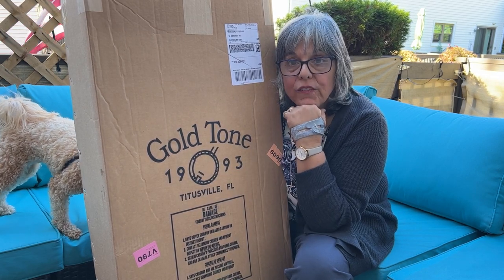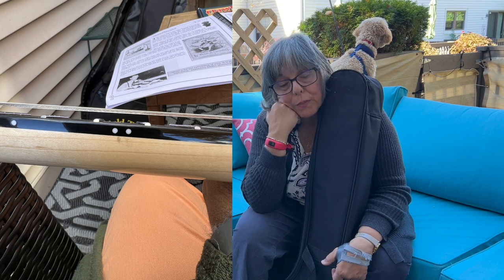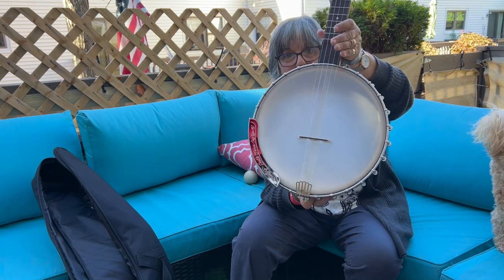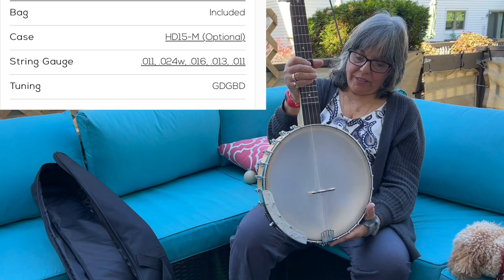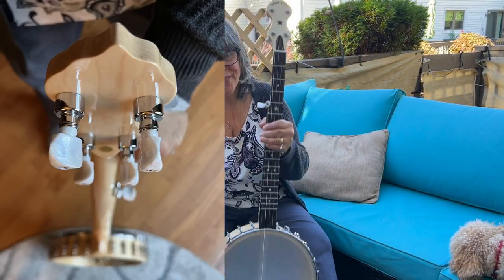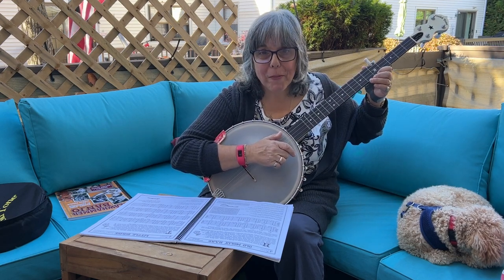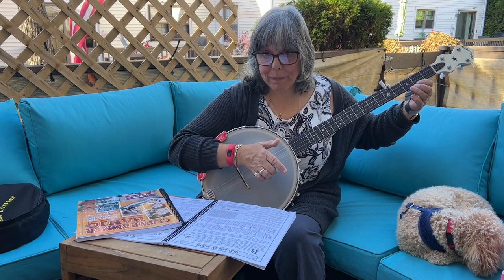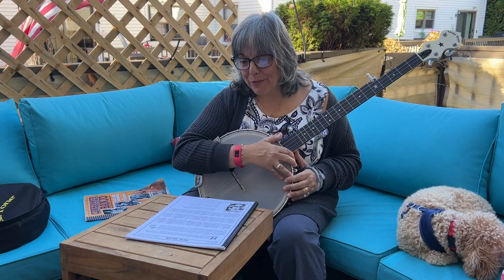Goldtone CC Carlin 12 Banjo Unboxing and 9 Clawhammer Songs! THIS TONE IS SWEET!!! (12 inch Pot)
00:11 Explaining why I am doing this unboxing of the Goldtone CC Carlin 12 Banjo
04:37 Unveiling the Banjo and showing the various parts
06:41 Close up look of the banjo
10:28 Old Molly Hare * SONG 1
11:10 talking about chords in double C tuning, bum ditty,  and double thumbing
12:54 talking and demonstrating drop Thumb
13:47 Old Blue * SONG 2
15:27 Cumberland Mountain Deer Chase * SONG 3
16:53 Fall on my Knees * SONG 4
18:32 Ground Hog * SONG 5
19:28 Sugar Hill * SONG 6
20:42 Lynchburg Town * SONG 7
22:12 Hang Me * SONG 8
23:05 East Virginia * SONG 9
23:53 Final Thoughts

I am on a new musical journey! Clawhammer BANJO
i always knew that there was some banjo music that I really liked and some that was abrasive. I never knew that it depended on whether the player was using finger picks or not and the style in which they were playing.
if you follow my channel you may have seen that I have been sent a number of full size and mini 5 string Banjos.  for every one of those unboxings and demonstrations I used the Bluegrass style because I didn't know there was any other style!!
well after i was sent the last banjo * a very nice starter instrument by Vangoa I decided to try and just noodle playing with my fingers and that is when I discovered this style of playing by googling "playing banjo with fingers
i joined a clawhammer group on face book called "Clawhammer Rules"
and bought a book by Wayne Erbersen, * the same author of the blue grass book .
anyway I just couldn't put it down. So i started watching a million videos and decided that I loved the sound of the 12 inch pot. It's a warmer deeper and fuller tone.
So i sold a few of my own instruments and had some amazon credits and it was also on a special price * which I've yet to see again
and I ordered it. Sadly the action was so high that it really hindered my enjoyment. So i put photos in the facebook group and the many folks had ideas of what to do. but one woman asked to see a photo of the heal. She said that might have been the problem. Then Wayne Rogers ( Goldtone's Owner) answered my post as well and said that I should call up his company and they would take care of me. He was right . David in customer service was wonderful and then the Luthier Nathan was amazing as well. He even did a facetime video with me to help diagnose the problem. He discovered that the screw had to have been stripped in the heal as I could not tighten it to get it flush with the pot. He concluded that something like that usually can only happen with a blunt force. Probably in shipping. He had David send me a pre paid label and I sent the instrument back. They send me a replacement very quickly and so I decided to do an unboxing to thank them for their amazing customer service and fantastic product!

I hope you enjoy the musical examples I have done here on the fly. I will be releasing a journal video diary of my progress. and showing the many songs here in full and different ones as well.

It is very much appreciated Also I have started to add music to my Spotify account so if you can please head over there and put me on some of your playlists. My 3 albums of NA flute music can be very relaxing!! but I have some new ambient tracks I'm uploading which include tongue drum , synths guitars and the like!

Thank you and be safe,
Maria